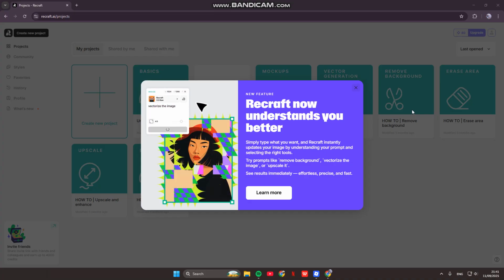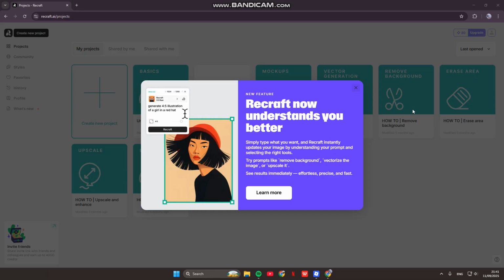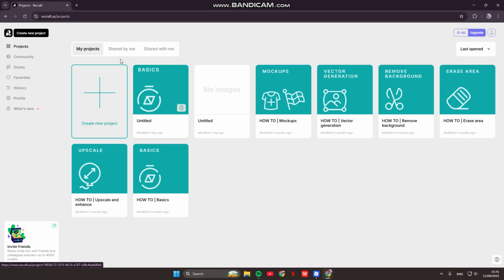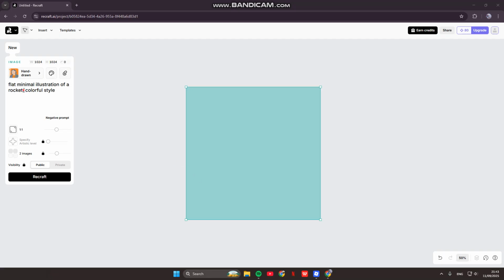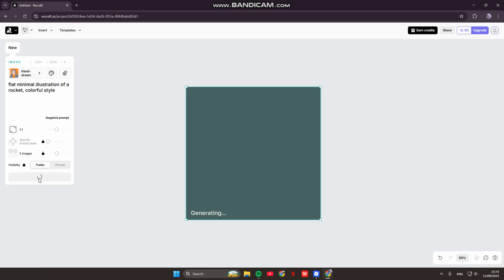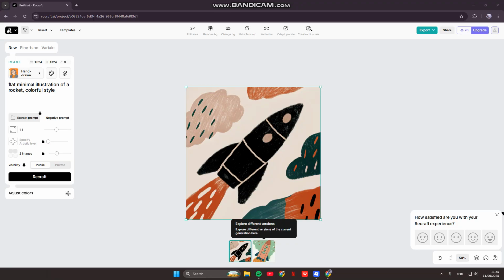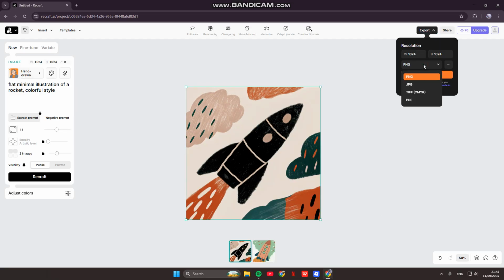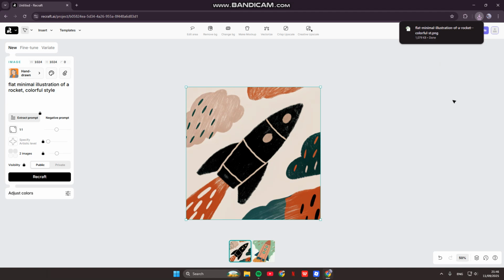❤❤️ Recraft Tutorial - 2025 | Where AI meets Artistry | How to Use Recraft | Troubleshooting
❤❤️ Ready to unlock your creativity? 🎨 In this Recraft Tutorial 2025, I’ll show you how to use Recraft — the AI design tool where AI meets artistry. From creating icons and illustrations to solving common errors, this step-by-step guide has everything you need. ✨